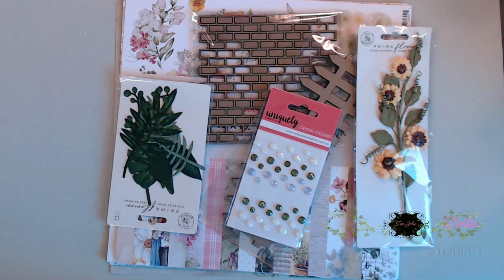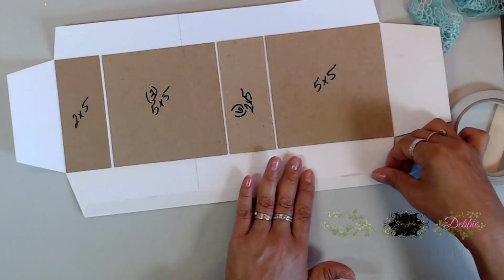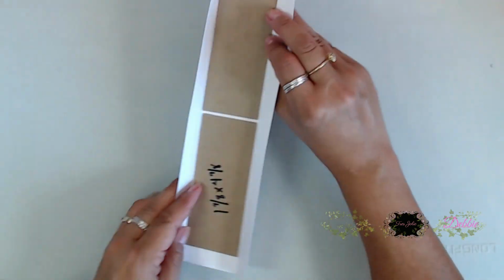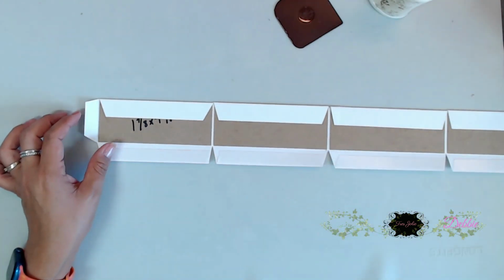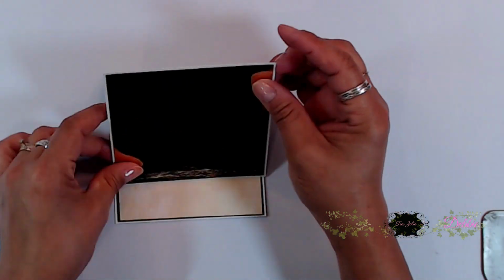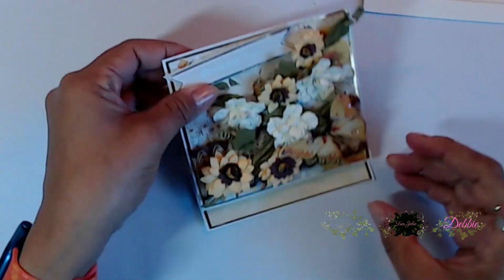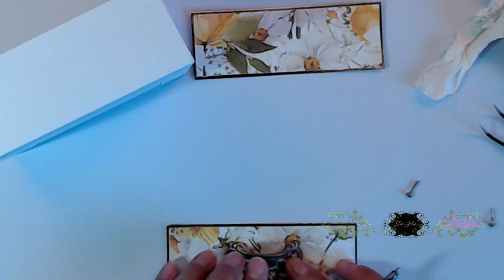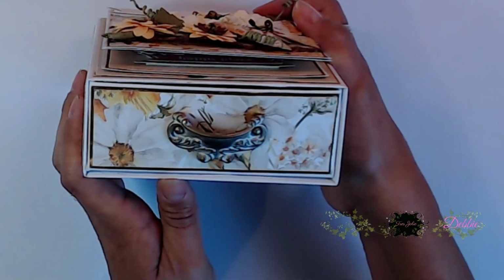Easel Card Journal Box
Hi everyone,
I can't believe it's the end of August already. I am sharing my last project using the August Scrapbook Kit from Tres Jolie. I created a lovely Easel Card Box to hold a little journal or notepad or stationary with cards. You can definitely create anything to place inside this drawer. I hope you enjoy the  tutorial and have fun. Thanks for joining me and have a great day.
I have the links down below for you.  Hugs ~ Deb